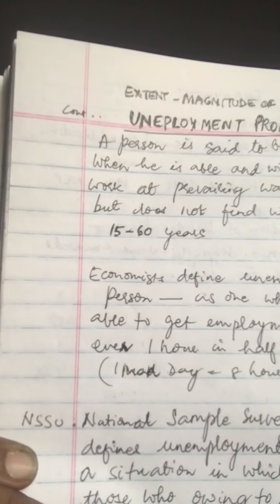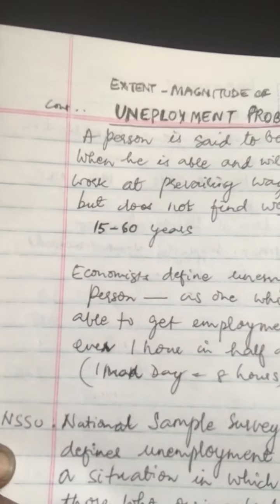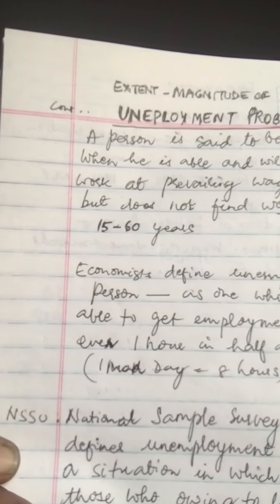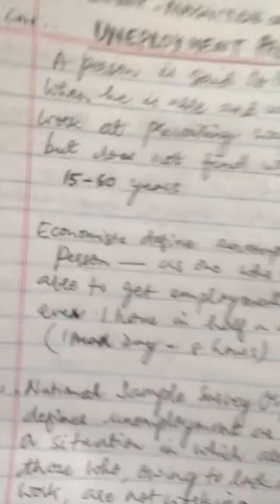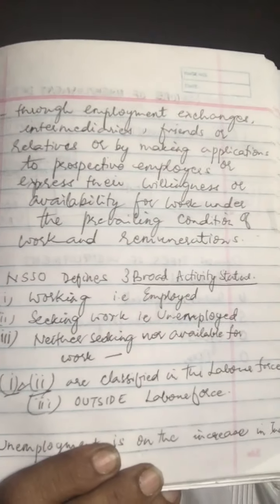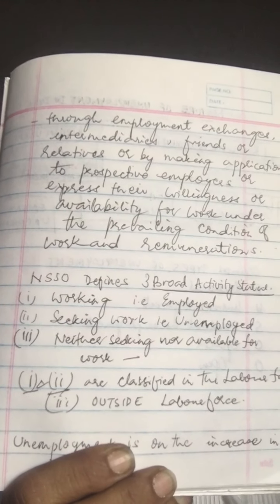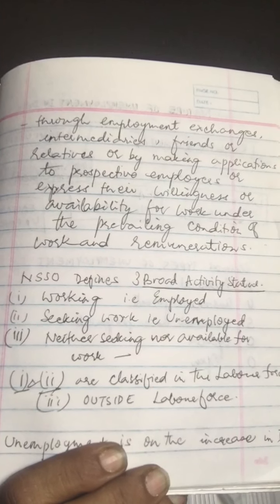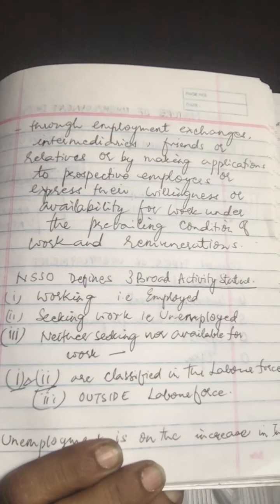Class XII:Magnitude/Extent of Unemployment in India.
Indian Economic Development (CBSE).